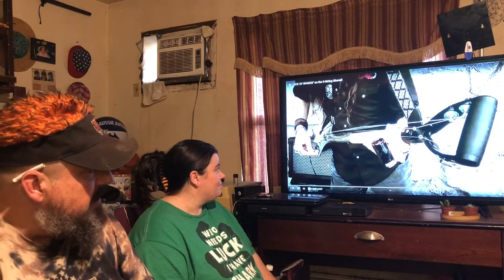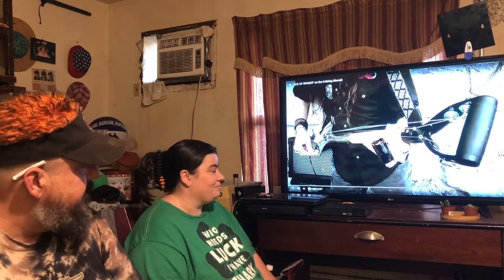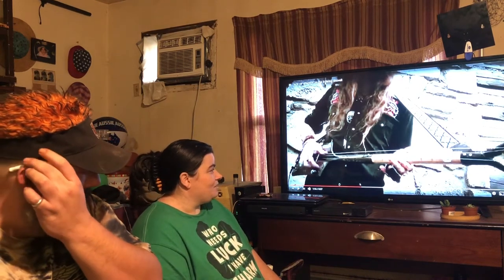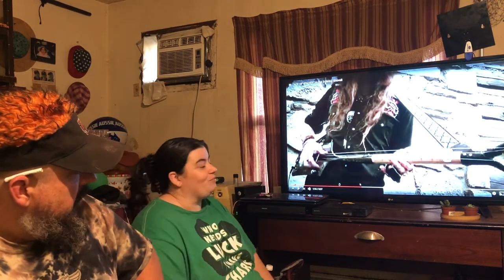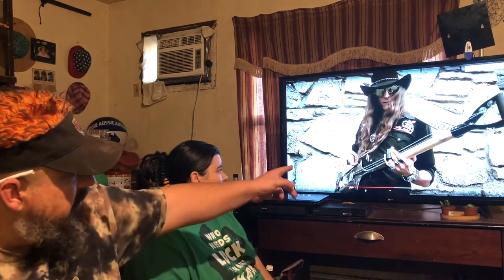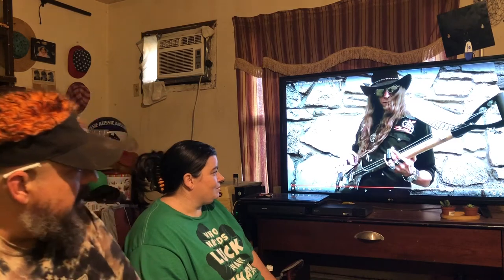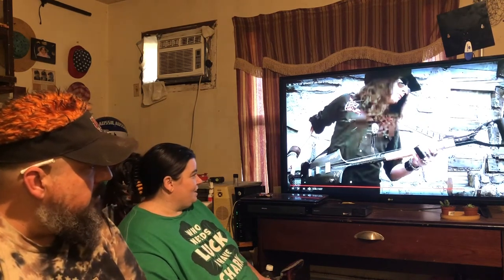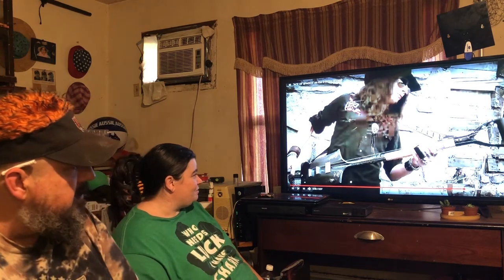Justin Johnson - "Ace Of Spades" 3 string shovel (Reaction)